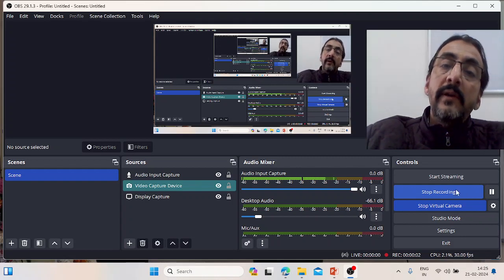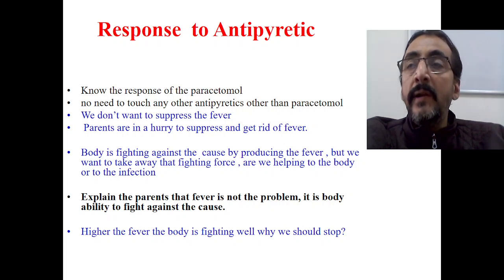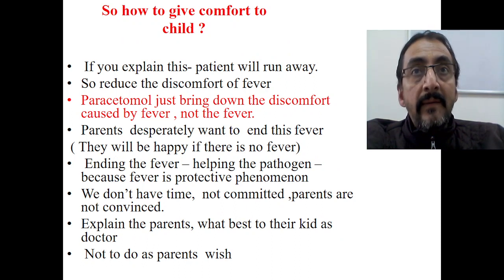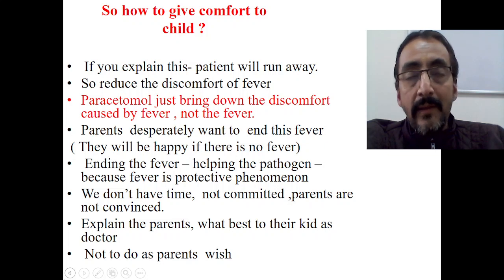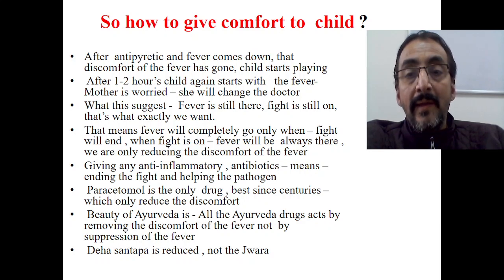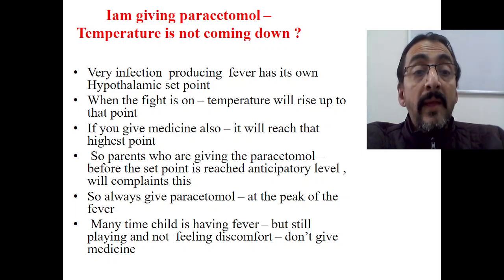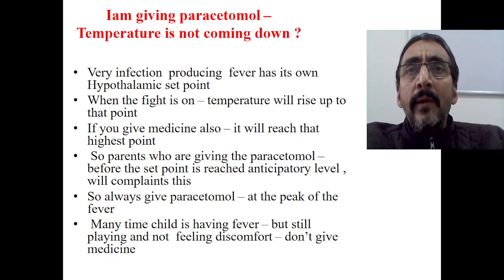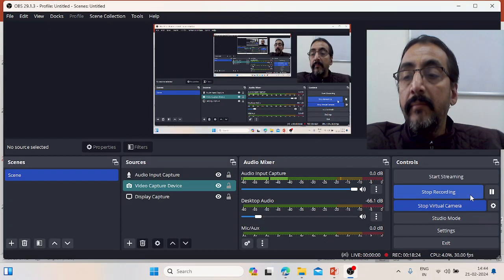Approach to fever in children - Part 11